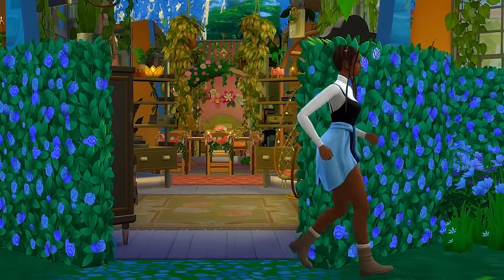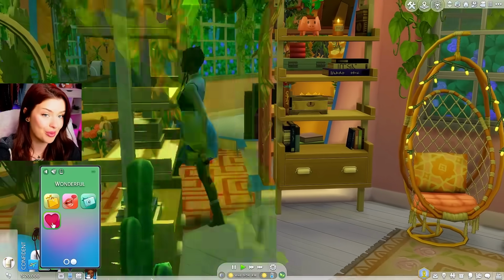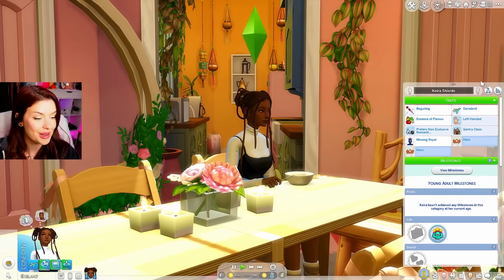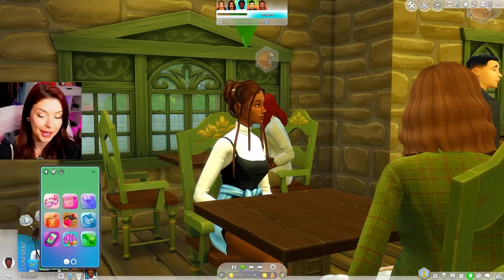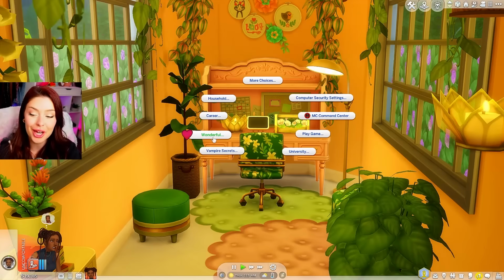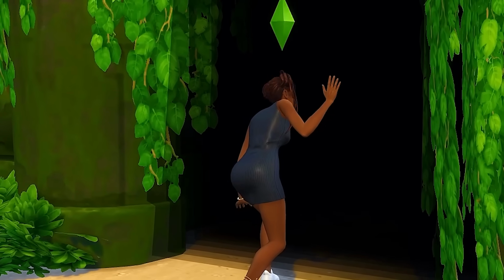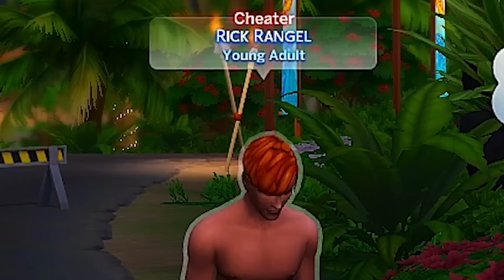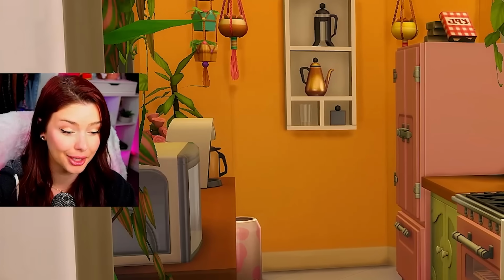The Sims 4 But I Downloaded EVERY Gameplay Mod I Could Find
So.. I installed every sims 4 gameplay mod I could find.. and we're going to attempt to play? My game is full of sims 4 mods so obviously expect nothing but chaos. OPEN FOR LINKS!

00:00-02:54 Intro & Getting Familiar
02:55-04:29 An Altercation & I'm a Hero (basically)
04:30-05:29 A Lost Toddler??? (hero again duh)
05:30-07:14 SimDa Blind Date
07:15-09:09 Taking Care of Business
09:10-10:21 A New Danger
10:22-13:10 Chaos Takes Over
13:11-16:29 Madness Aboslute Unhinged Madness